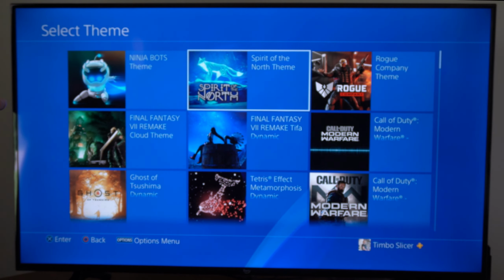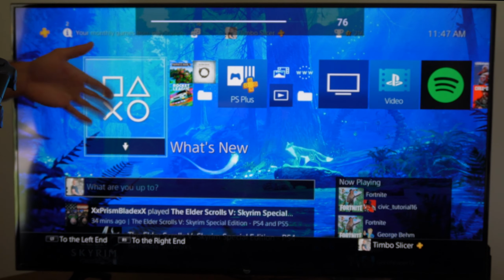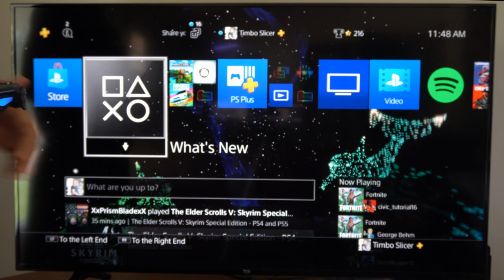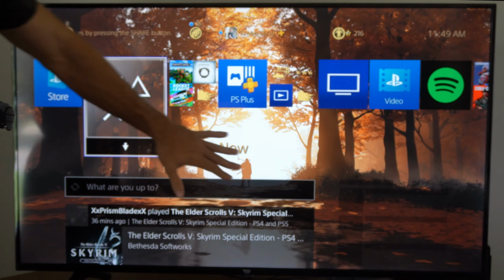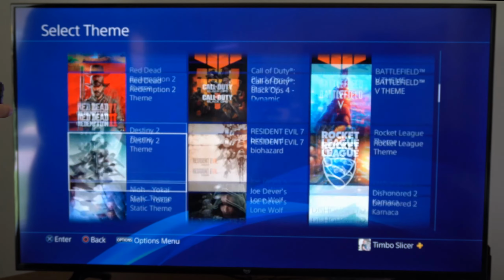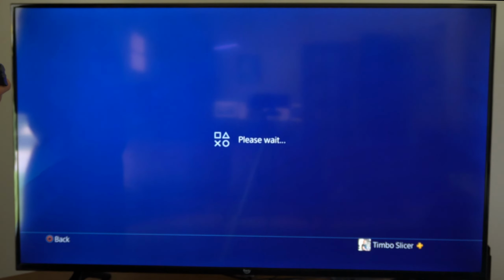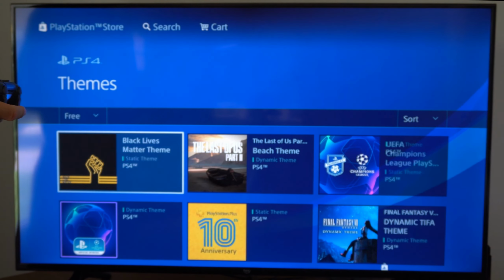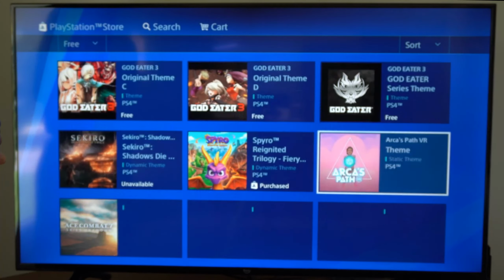How to Change the Background Music on PS4 Console (Easy Tutorial)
From the Home Screen: Scroll up to the top menu and navigate to "Settings."

Settings: Scroll down to "Themes" and select it.

Themes: Here, you'll see a list of available themes. You can select and preview them. Some themes might come with their own background music.

Apply a Theme: Once you've found a theme you like, select it and choose "Apply."

Customize Theme: Some themes might allow you to further customize their appearance. For example, you might be able to change the background image or color scheme.